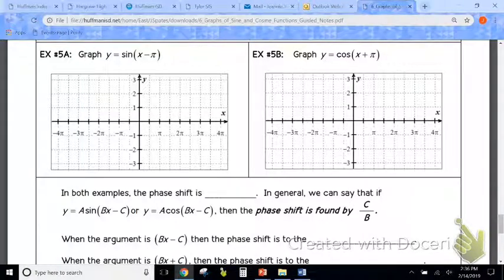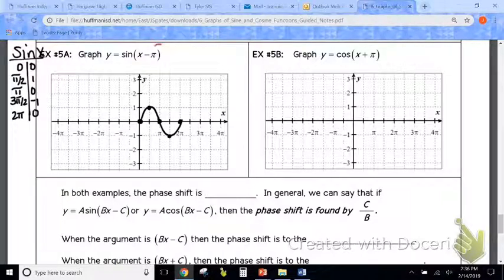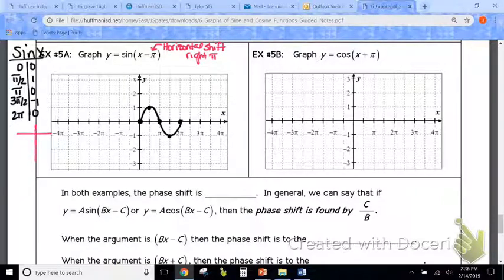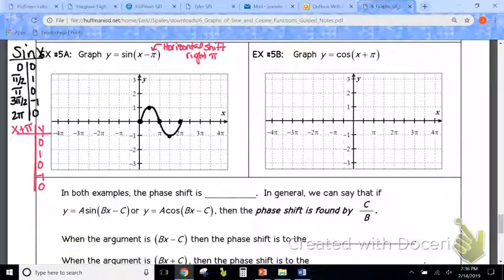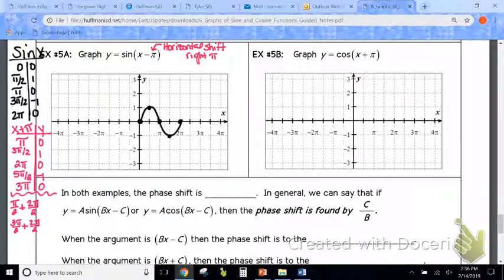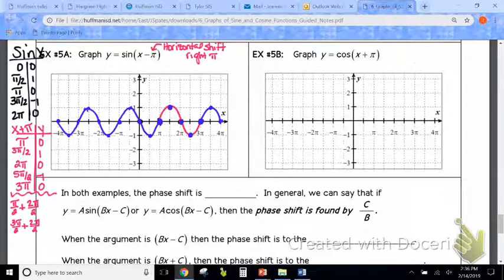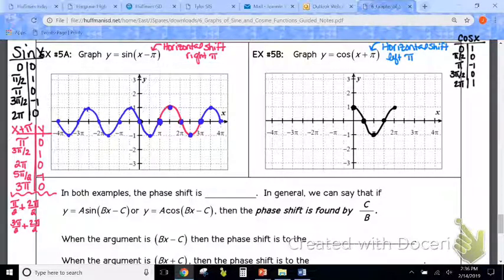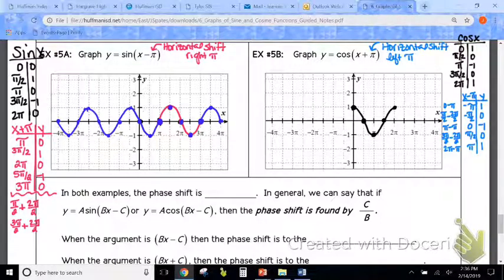PC 4.6 Example 5